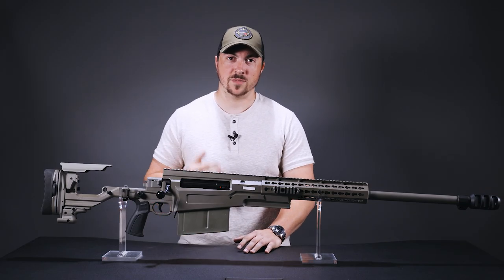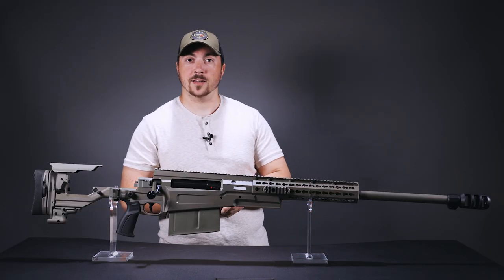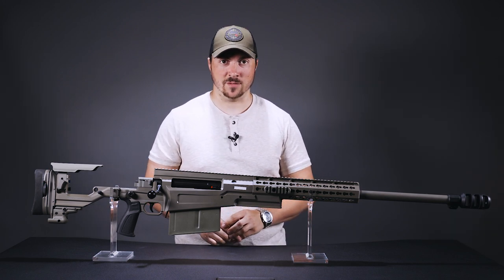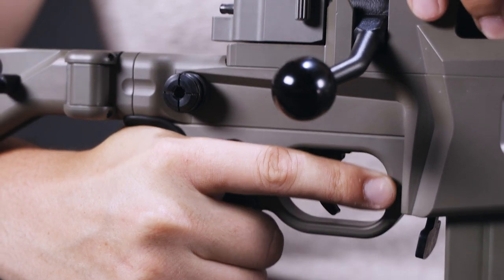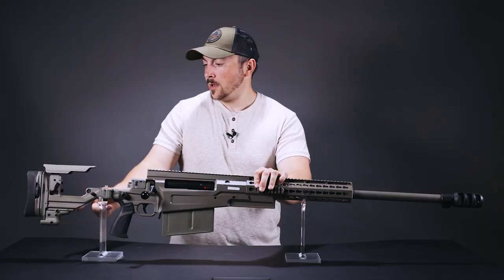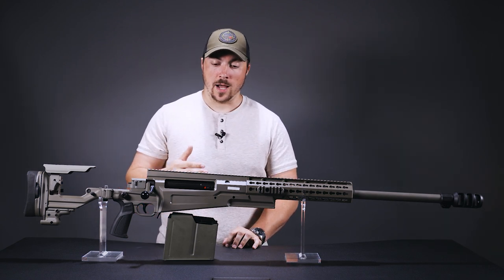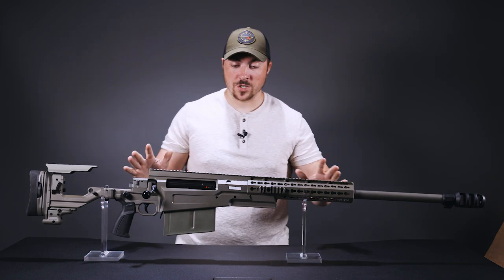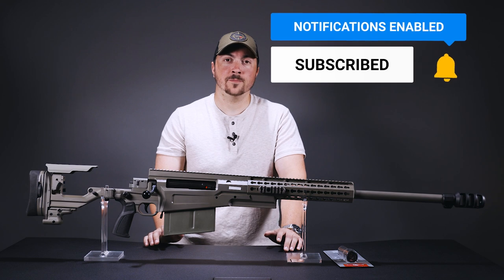Accuracy International AX50 ELR | EuroOptic Spotlight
Building on the success of Accuracy International’s AXMC and AX50 rifle platforms, the new AX50 ELR .50 BMG Rifle combines the best of both to provide AI’s first extreme long range multi-caliber rifle. The multi-caliber functionality of the AX50 ELR lies in Accuracy International’s patented Quickloc barrel system that allows the operator to quickly swap the barrel using a hex key, which is conveniently stored under the rifle’s cheek piece. Conversion kits for the AX50 ELR will be available in .375 CheyTac and .408 CheyTac for those who want to push the AX50 ELR to its limits.